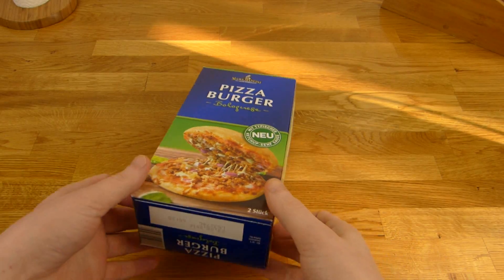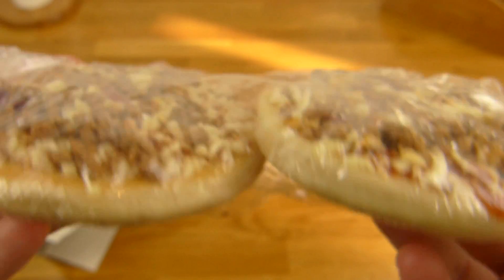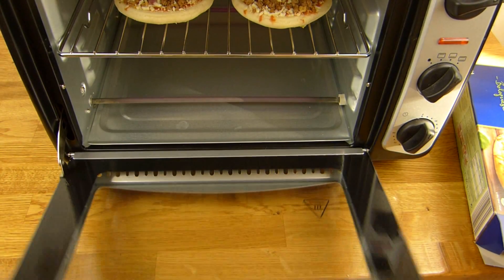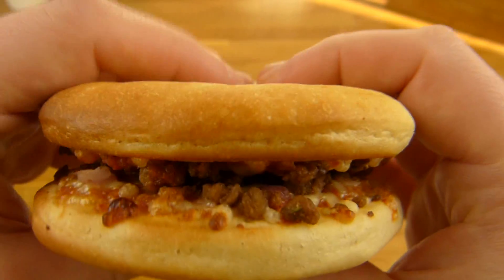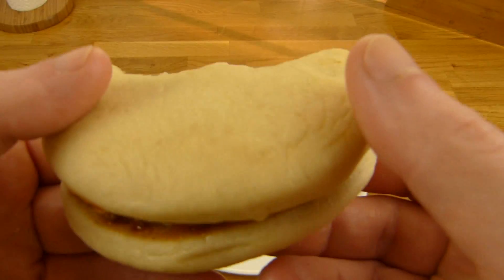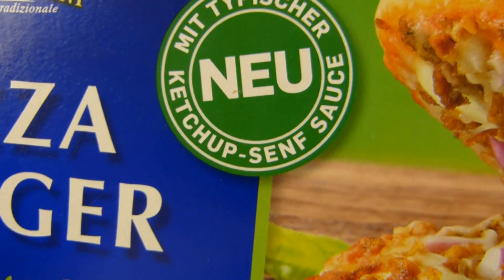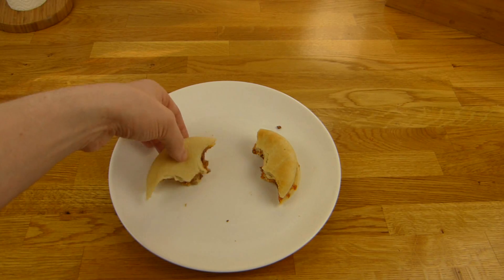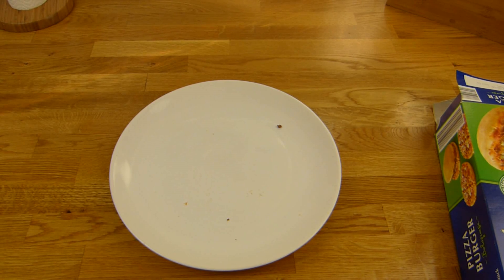Mama Mancini - Pizza Burger Bolognese